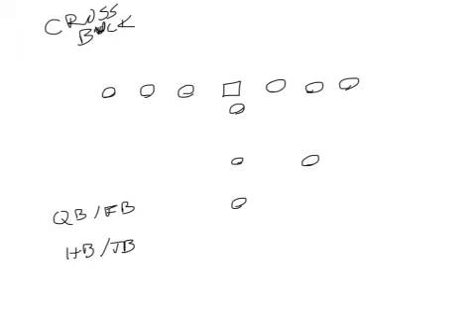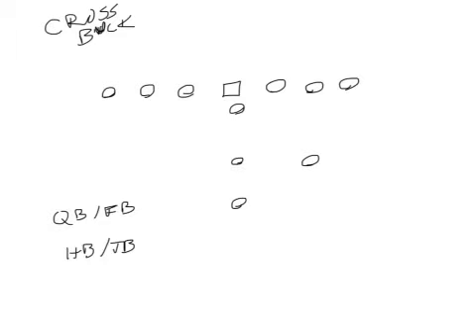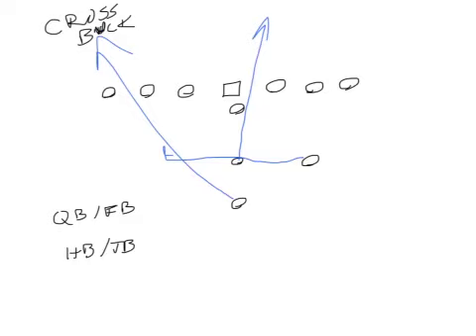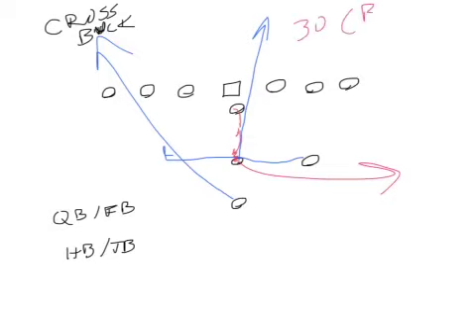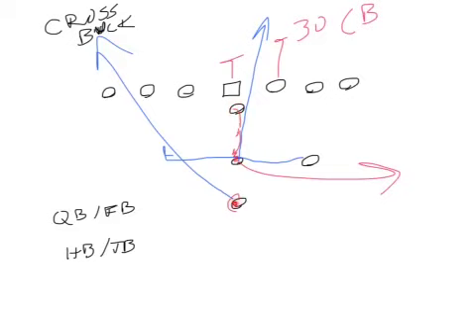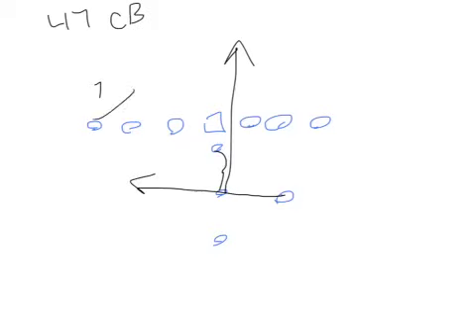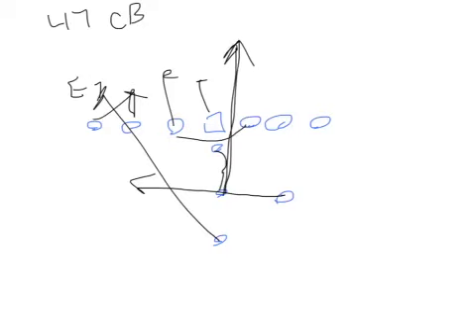Panther Play Calling Part 2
Cross Buck series